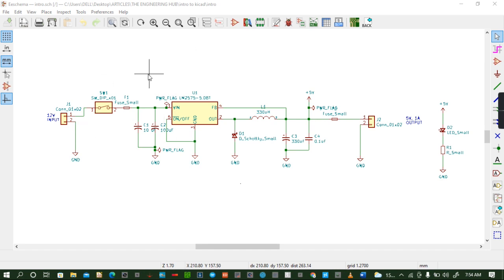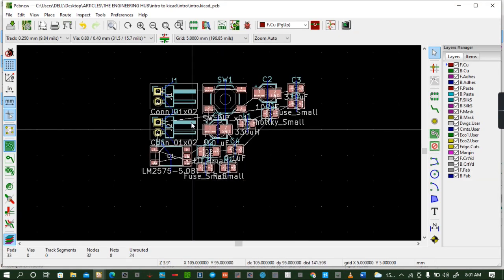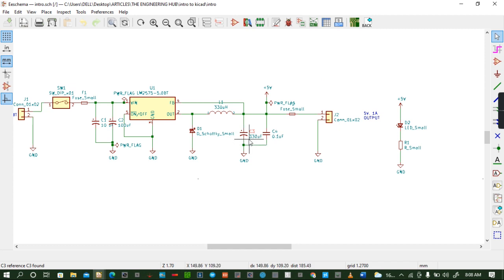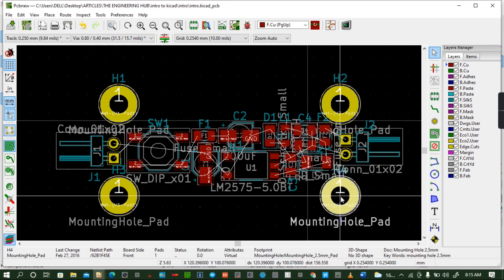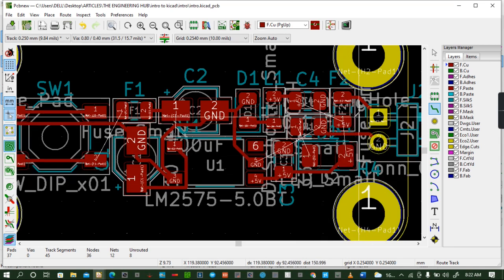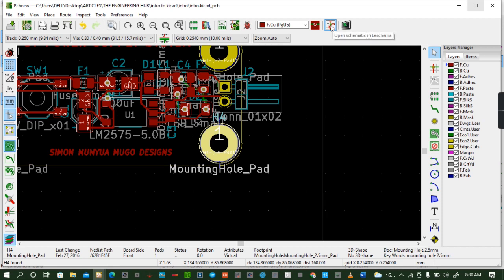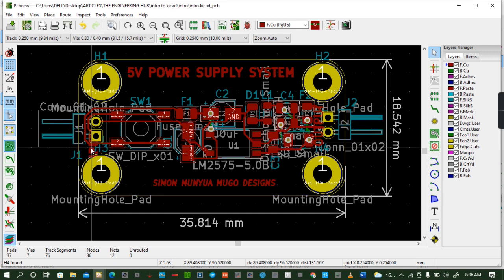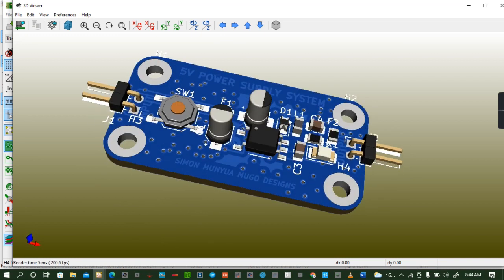How to Design a 12V Input/ 5V,1A Output Power Supply System PCB Layout Part 2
This video is a continuation of the previous videos where we are going to finalize the design of our 5V power supply system.  Here you will be able to do PCB layout, routing, and even 3D view. You will be able to generate manufacturing files suitable for the fabrication of the PCBs.